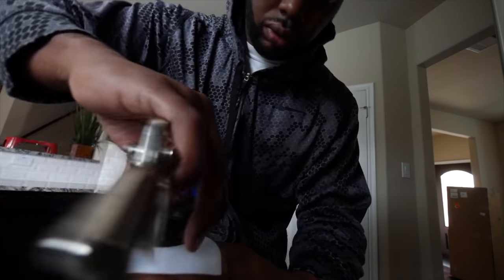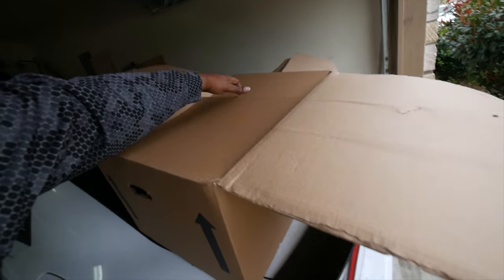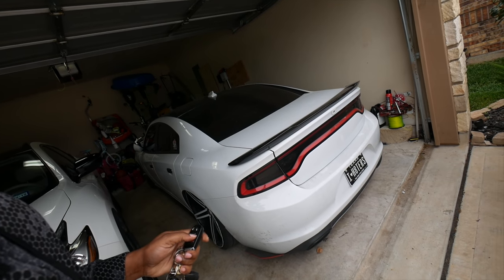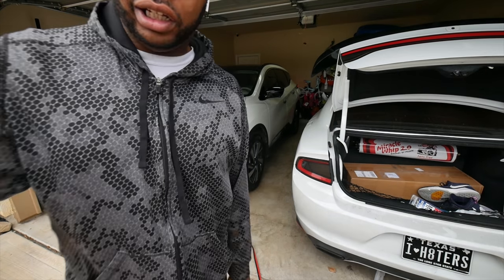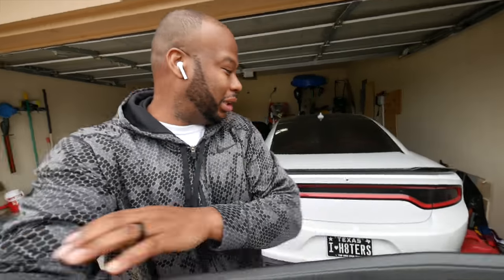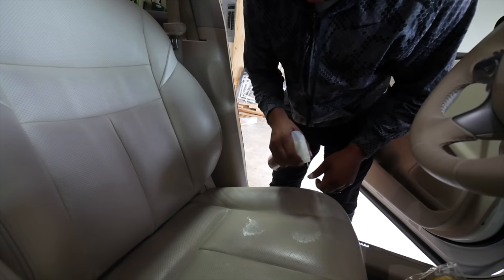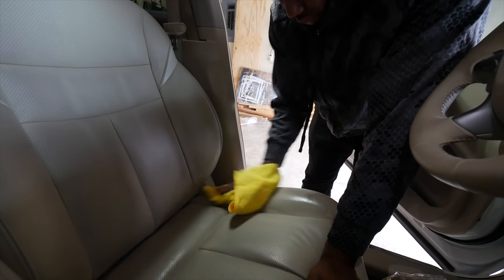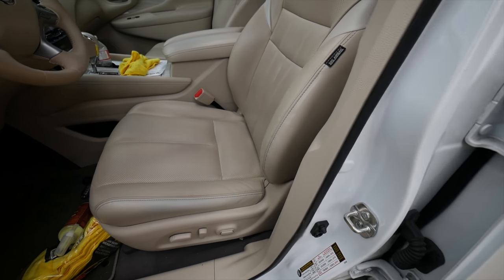THIS DIDN'T GO AS PLAN ON MY WIFE NISSAN MURANO PLATINUM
Feel good now huh?

VLOGGING EQUIPMENT:
iPhone 8s Plus
MacBook 13.3
Final Cut Pro X

DODGE CHARGER PARTS:
Hellcat Spoiler
400w Power Inventor
K&N Air Filter
R1 Concepts Rotors & Pads
Flowmaster Super 44s
MPG Caliber Covers